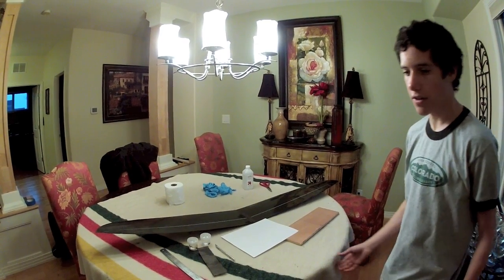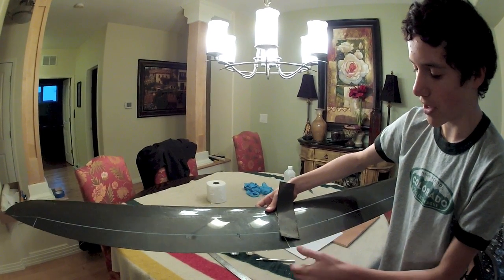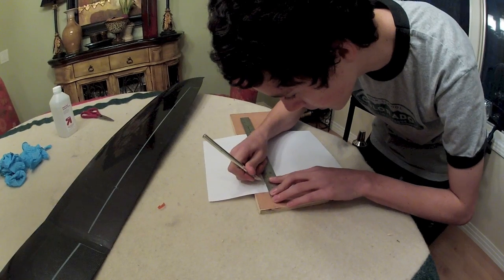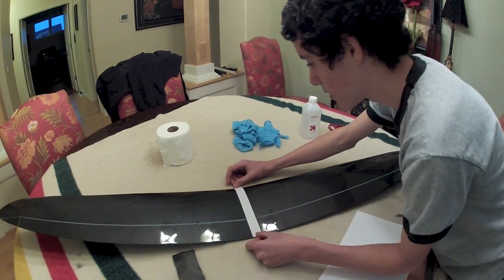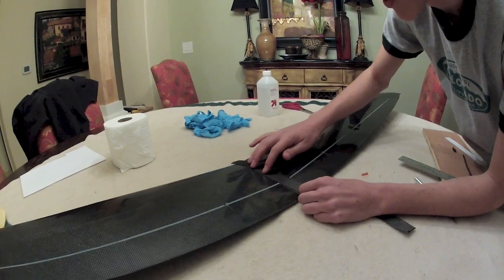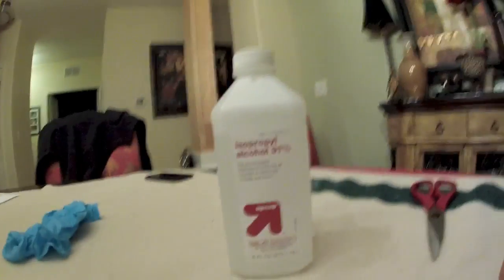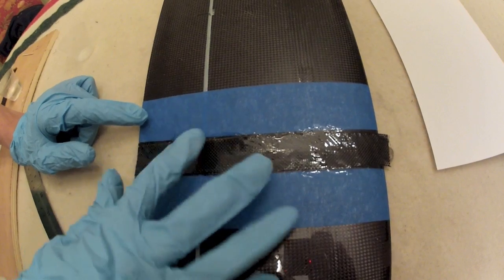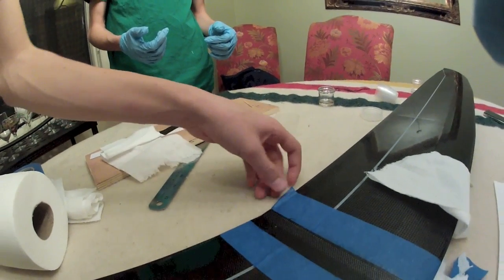How to (in depth) Apply Fiberglass or Carbon Fiber patch to a Model Airplane.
This is an in depth tutorial/ walkthrough on how to fiberglass a model airplane wing using cabon fiber or fiberglass, it is the same process for both fabrics.
What you need:
-5 parts epoxy resin (west systems brand is good)
-1 part epoxy hardener
-any surface you are applying the glass to
-toilet paper
-isopropyl alcohol for cleaning
-nitryl gloves
-small measuring cup
-carbon fiber or fiberglass
-hobby knife or fiber cutter
step 1) cut out the appropriate sized patch of CF or fiberglass with exacto knife
step 2) place masking tape around the working area on the model
step 3) mix the epoxy resin together in the correct proportion
step 4) drip epoxy onto the patch
step 5) work the epoxy into the fibers and let it sit for a few sec and settle
step 6) blot out the extra epoxy with toilet paper( blot not wipe, wiping doesn't work)
step 7) peel back the painters tape and blot more
Done!
this was filmed with a gorpo 2 and the wing is a top sky 3 carbon dlg.